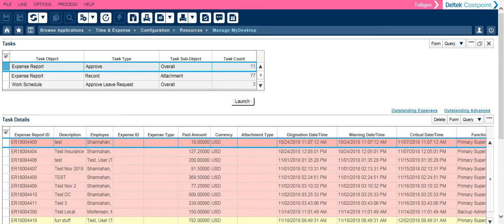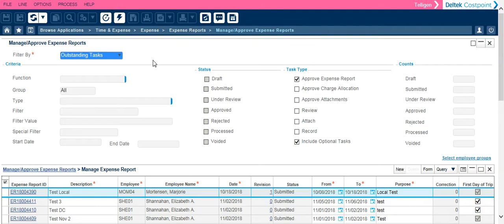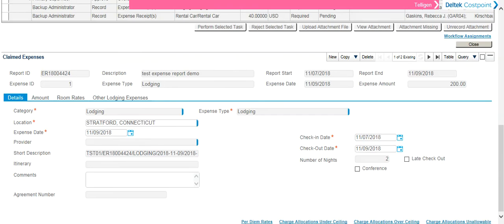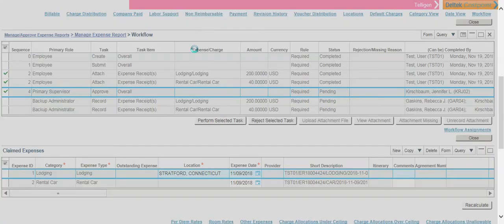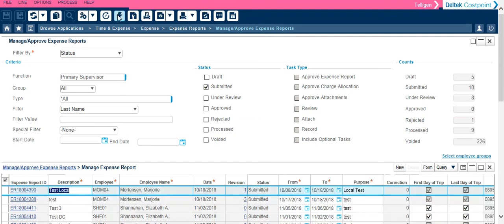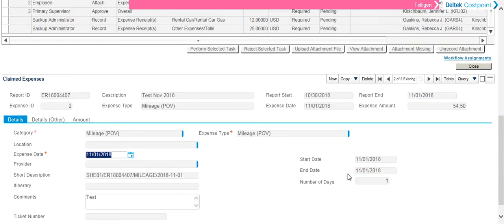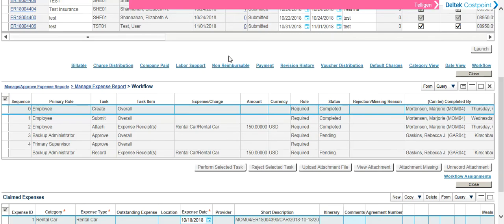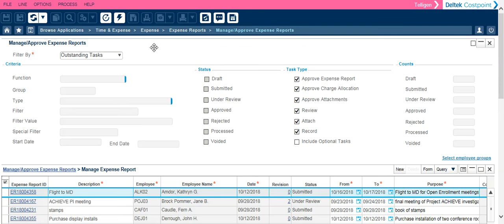Manage Approve Expense Reports - Supervisor Approval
This video will show Primary Supervisors how to Approve or Reject an expense report